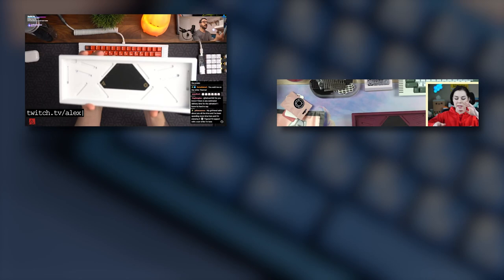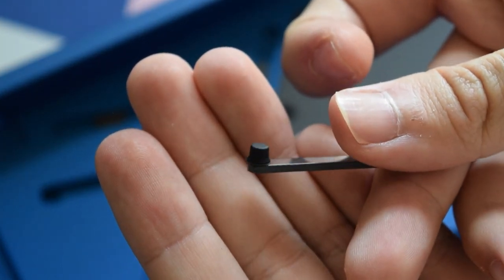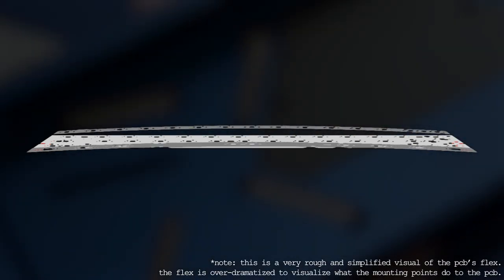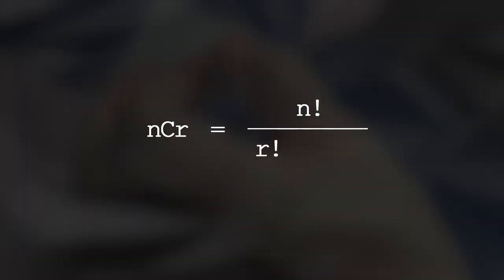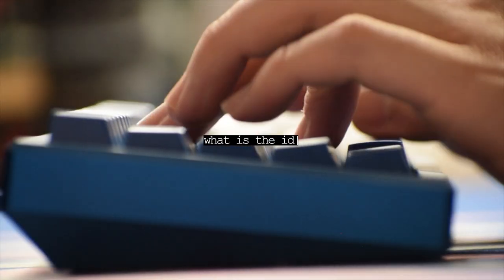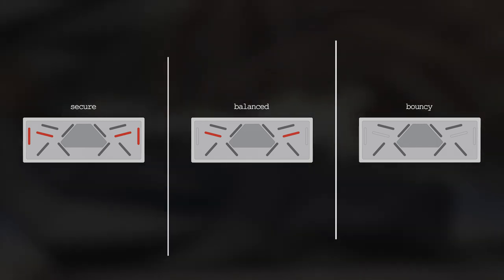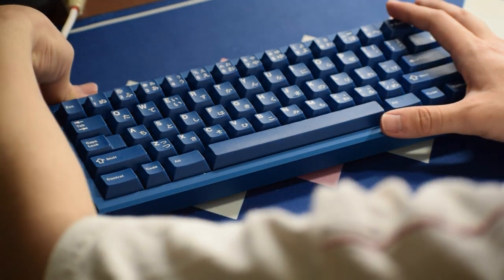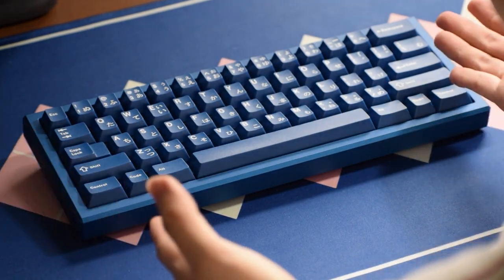A Unique and Innovative Board | The Salvation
this is the longest i have ever taken to edit a video. i am very proud of how this video turned out, so please share this video with your friends, family, dogs, and cats.

Timestamps:
0:00 Introduction
0:08 Board Summary
0:45 Board Contents
0:58 Leaf Spring Mounting Points
2:46 Mounting Point Combinations
3:52 What is the Ideal Mounting Point for the Salvation?
4:45 My Thoughts on the Salvation
6:10 Conclusion
6:38 Type Test